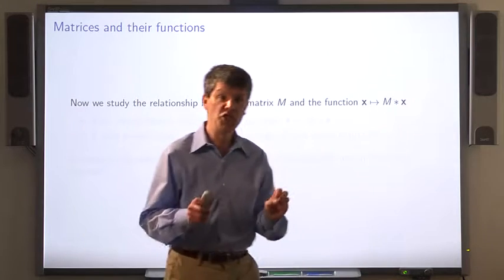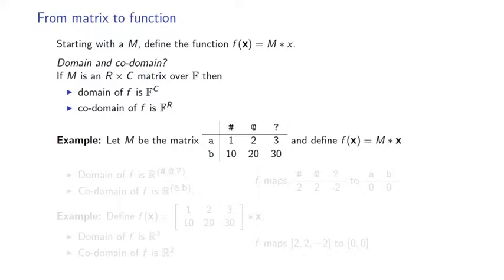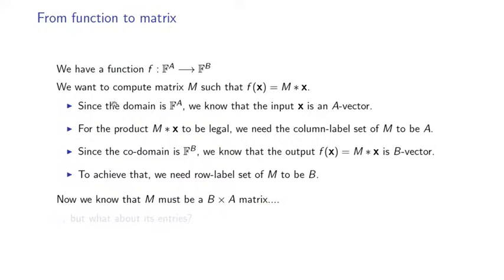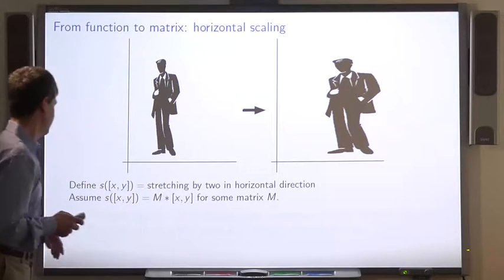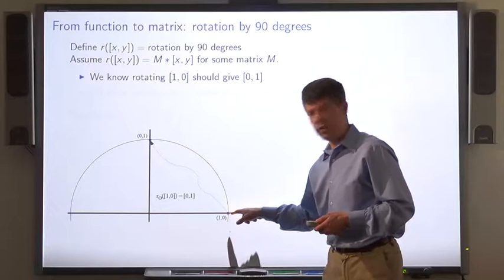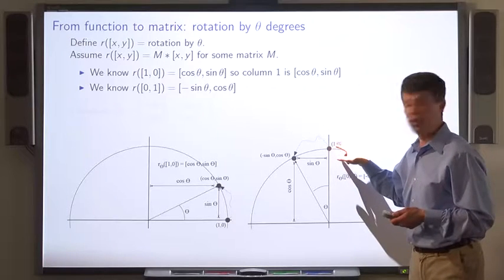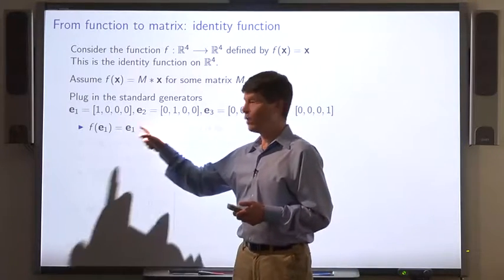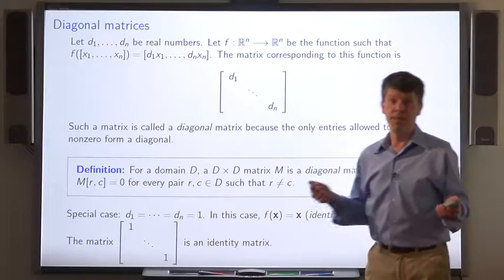3 5 The Matrix Matrices and their functions